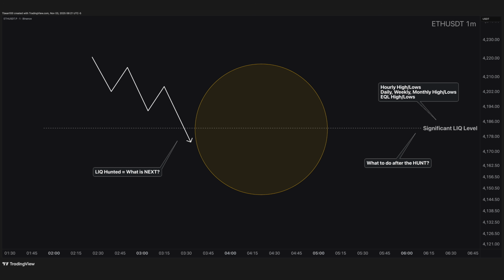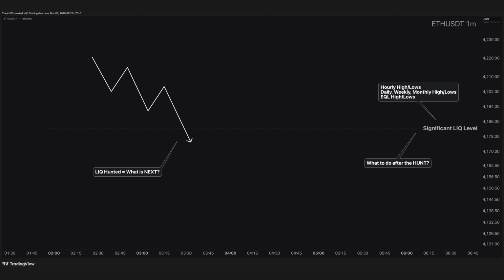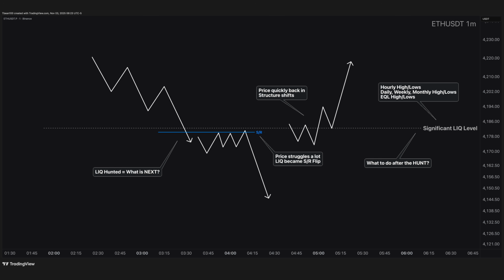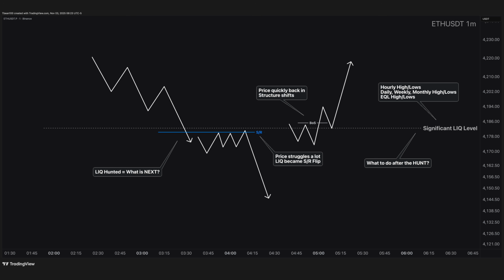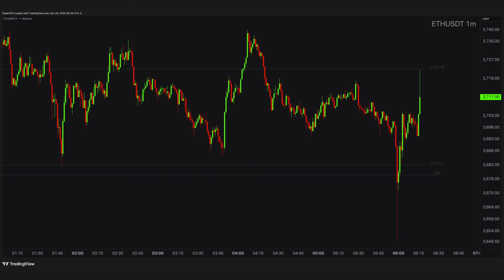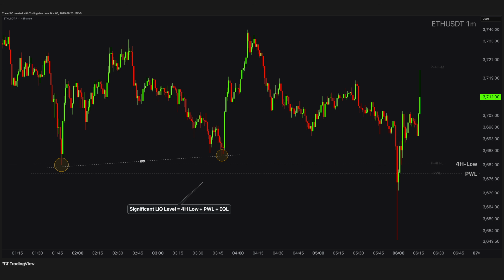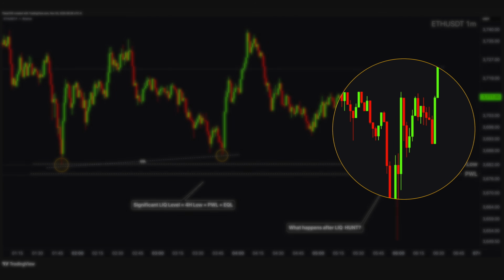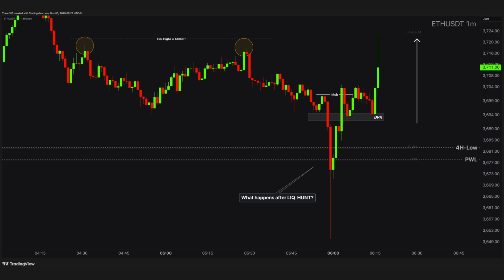LIQUIDITY Hunt Strategy that I Wish I Knew As a Beginner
✅  Description:

Smart money concepts (SMC) aren’t just theory—they work in real markets. Imbalances, order blocks, breaker blocks, and FVG create high-probability trades in cryptocurrencies, forex, commodities, BTC, bitcoin, stocks, and futures. My free course will show you how to apply them in live trading.

✅  Chapters:

00:00 Intro & Disclaimer
00:35 One Pattern Forever